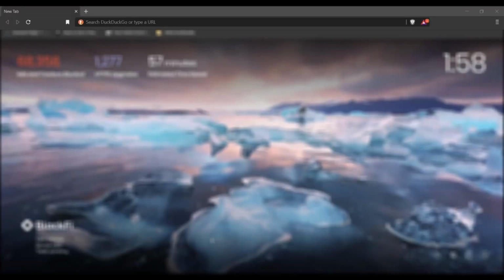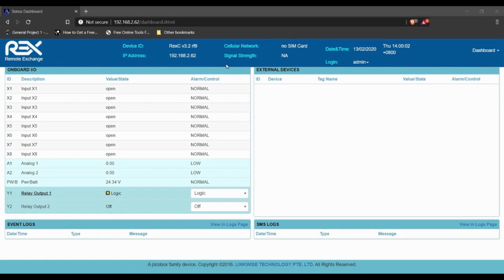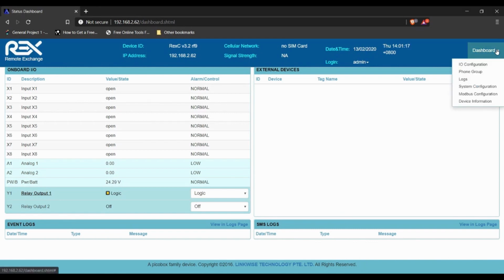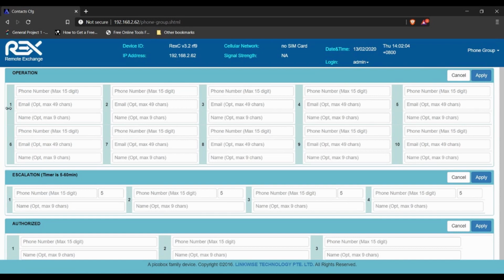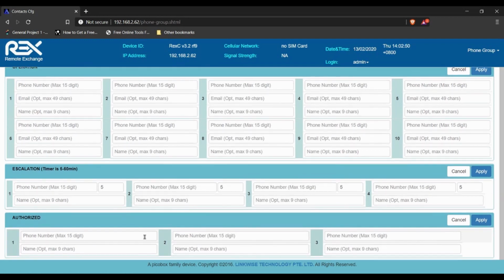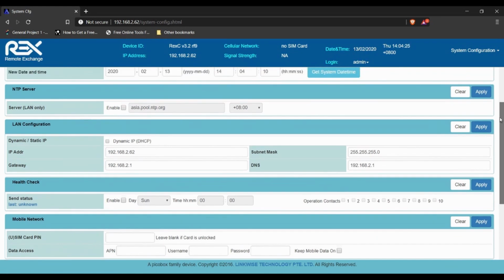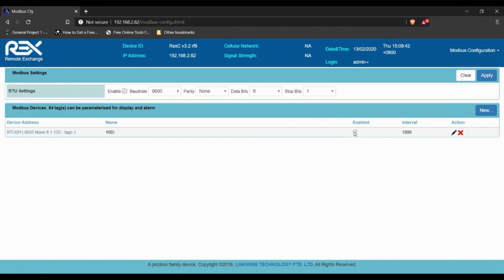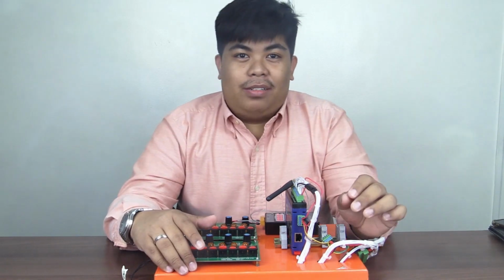How to Use REX and its User Interface (REX Technical Video)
Most companies have integrated facilities management systems such as HVAC, fire, PACU, or alarm systems. These systems are commonly running in one facility, and it is the facility manager's responsibility to maintain and avoid unnecessary downtime. If an electrical failure disrupts your facility, think about what would be the effect on your crucial equipment, how would this downtime will affect your operation and impact your customer relationship? How can you avoid or reduce the downtime in your facility?

This is the main concern in every facility, to maintain and make sure all equipment is working properly while at the same time, making efficient use of resources and personnel.

The facility monitoring system is an innovative solution that will help you manage and monitor your facility efficiently and effectively.

REX is a low-cost alarm critical monitoring device, design to monitor your facilities. It is capable of sending critical alarm signals via SMS and email whenever and wherever you are. Its features give you a guaranteed 24/7 monitoring system. An efficient, cost-effective and reliable solution that offers convenience and worry-free environment.

Videos and Content : Exclusive to Linkwise Technology Inc.